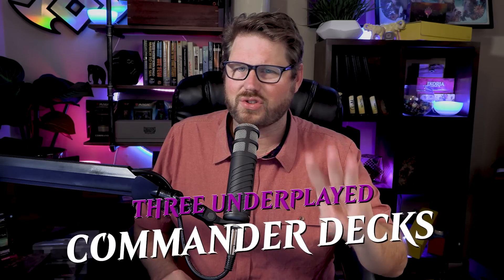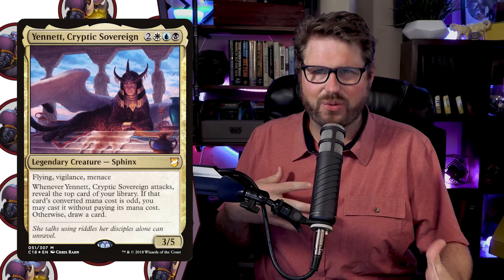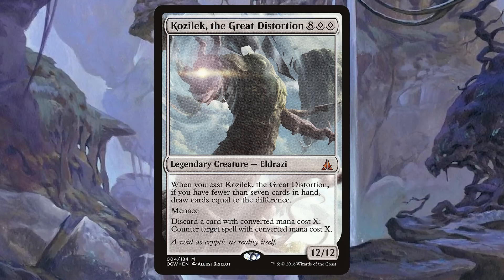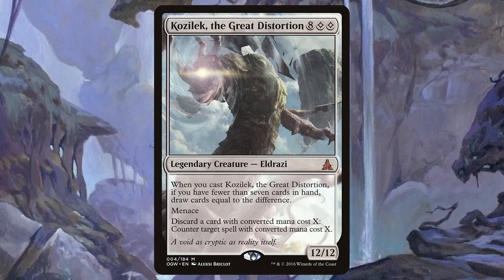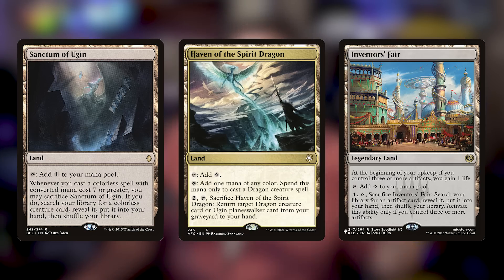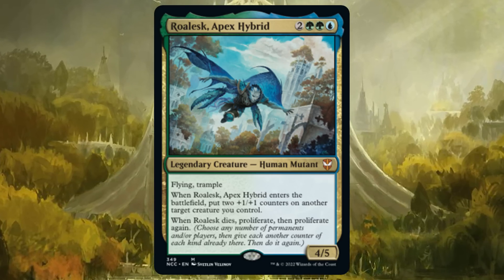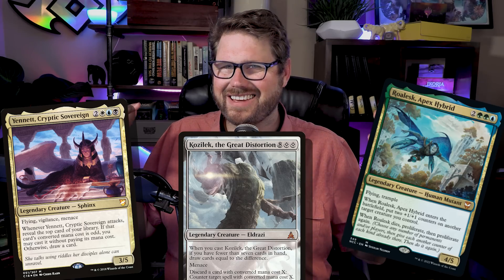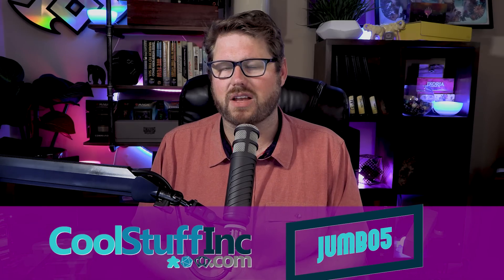Build these THREE COMMANDER Decks!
Some of you were asking for more deck techs ... These THREE are underrated and awesome